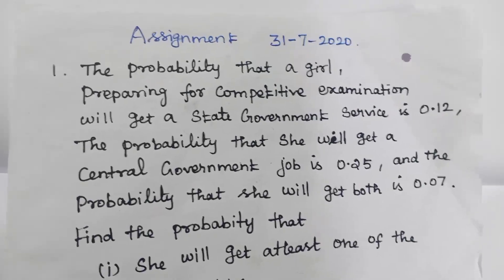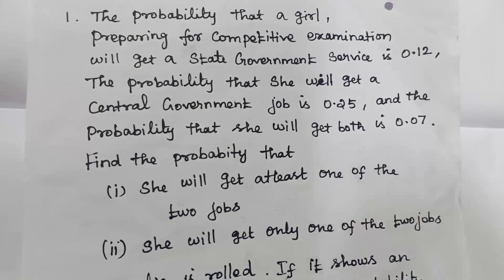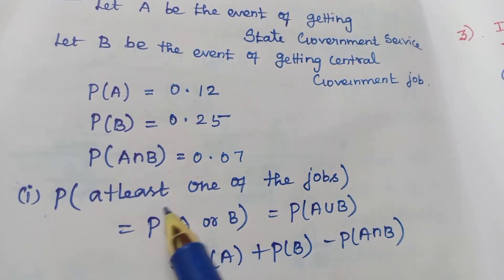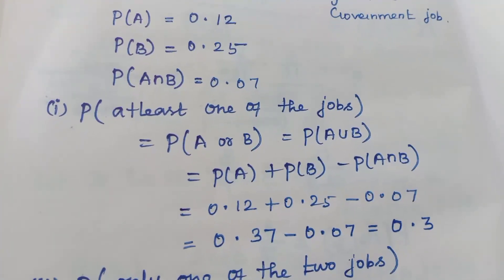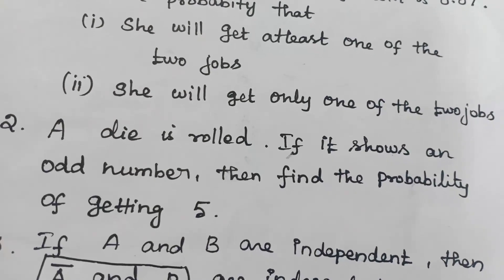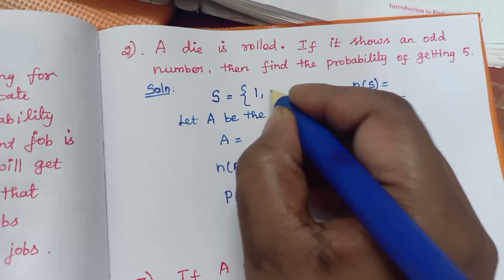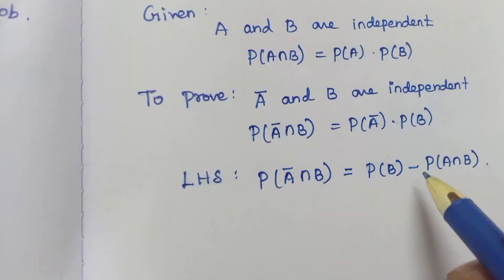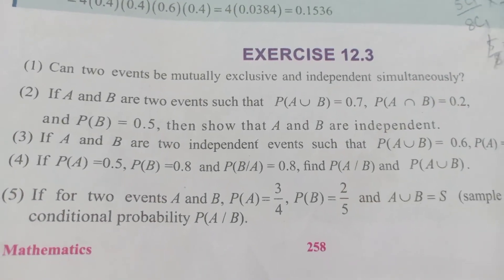XI Maths 18.8.20